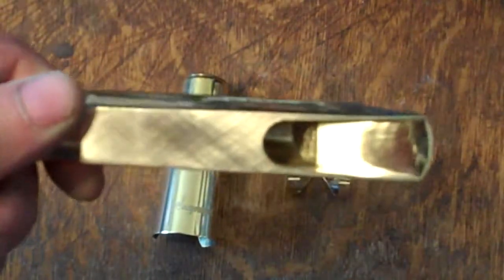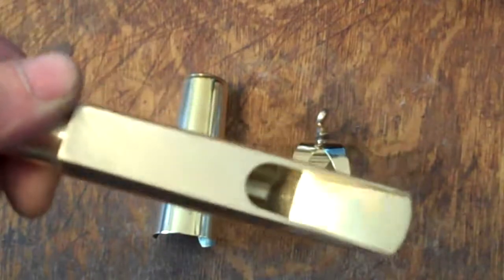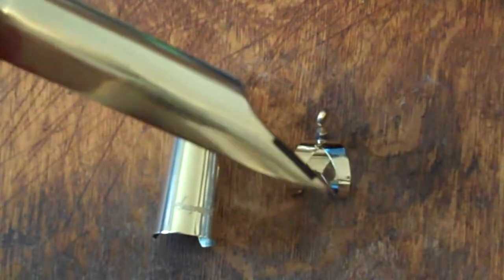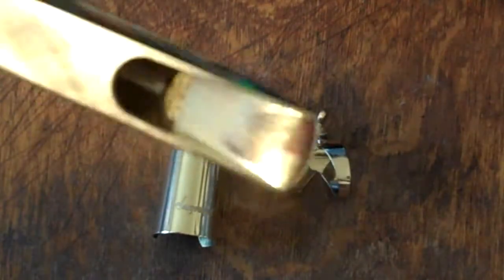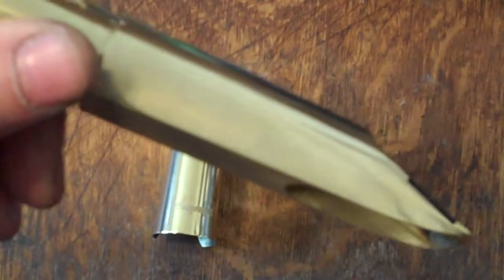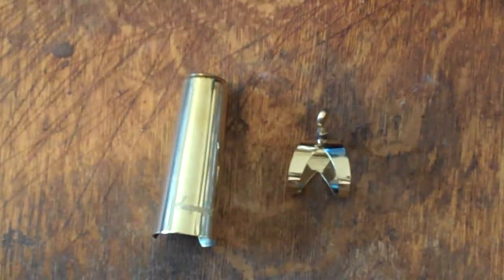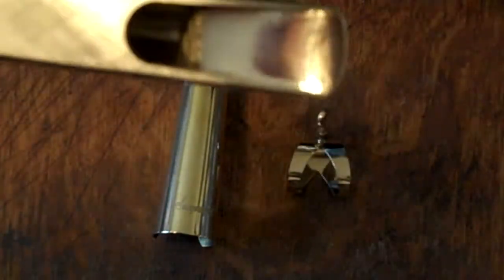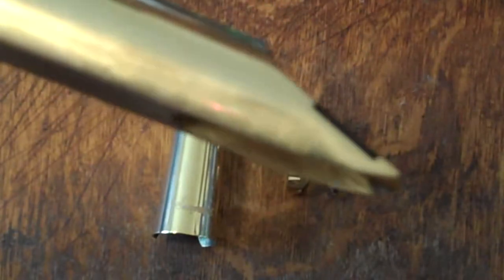Saxgourmet Low Rider Baritone Sax Mouthpiece